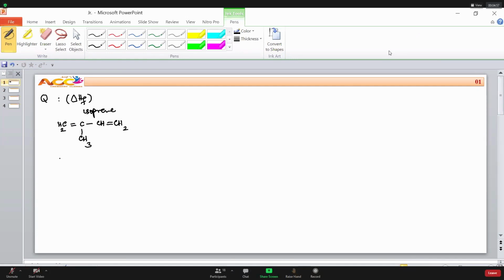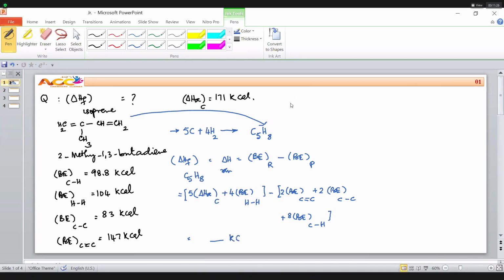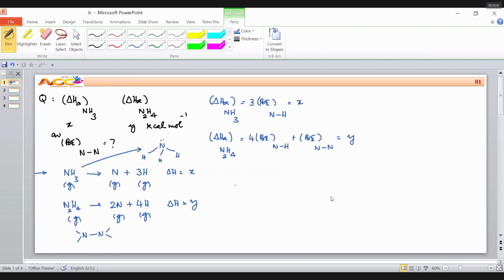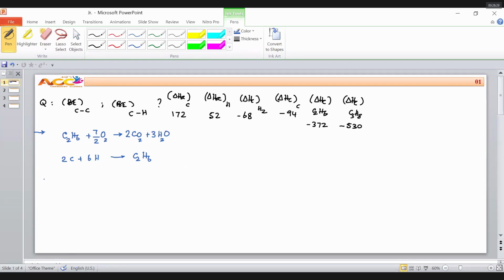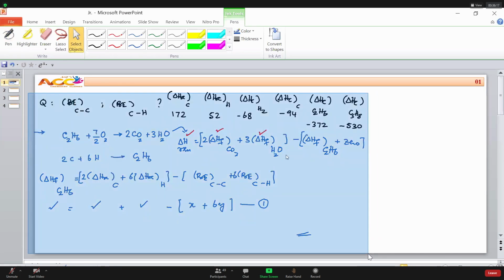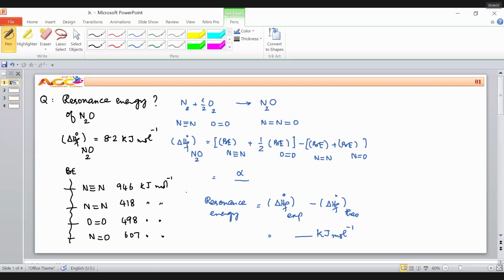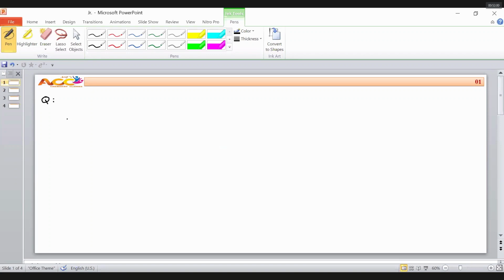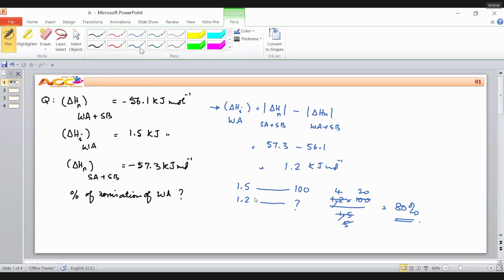Phy Chem 2020 12 30